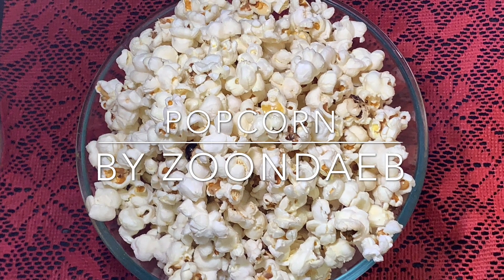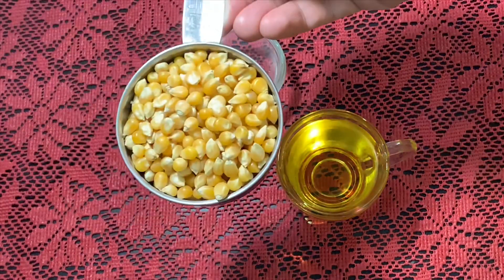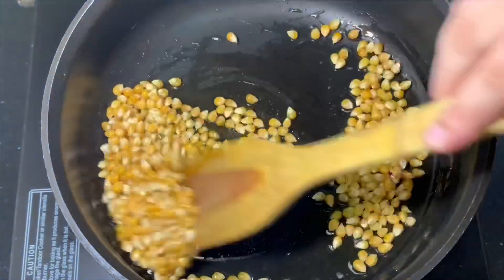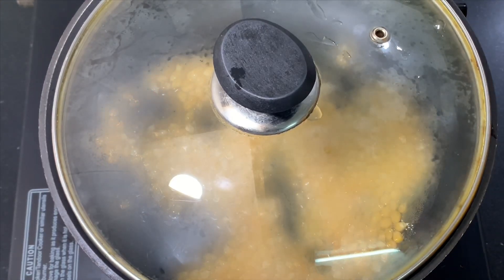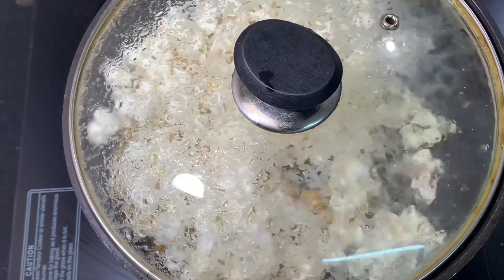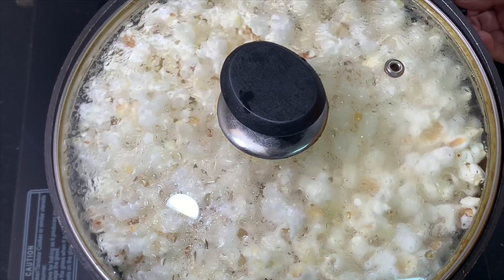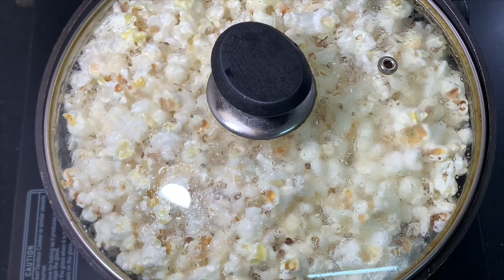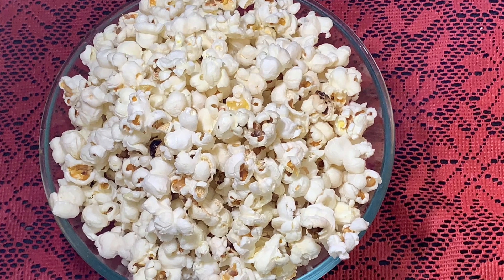POPCORN || SALTED POPCORN || ZOONDAEB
Popcorn 🍿 is a healthy munching snack made with corn kernels.

The ingredients used are
1/2 cup corn kernels
4TBSP refined oil
1 TSP SALT